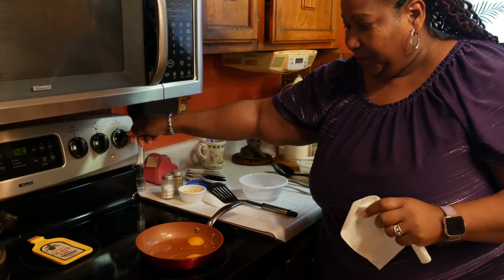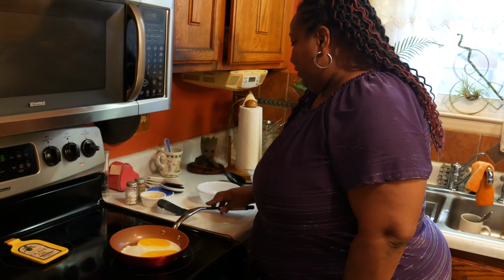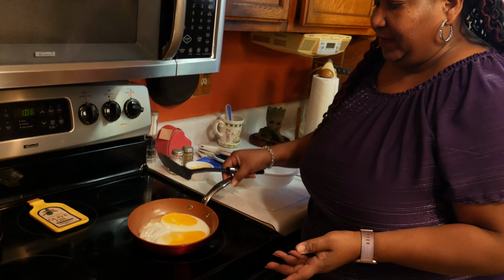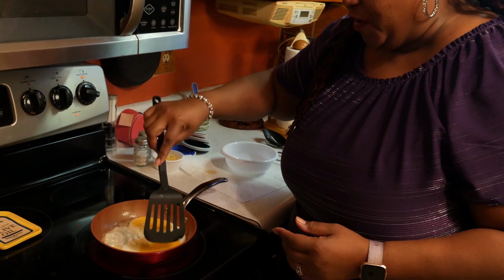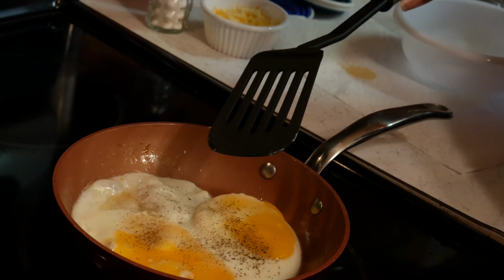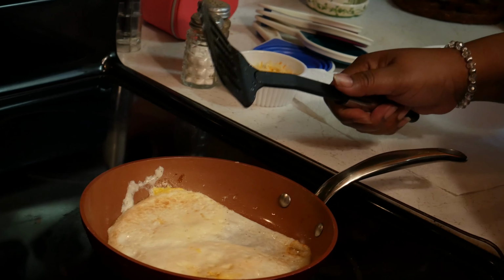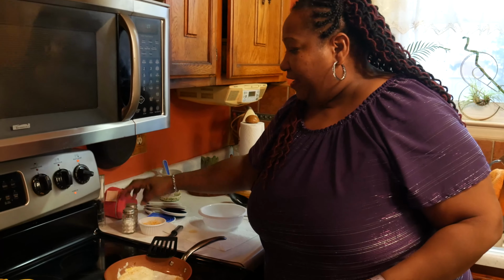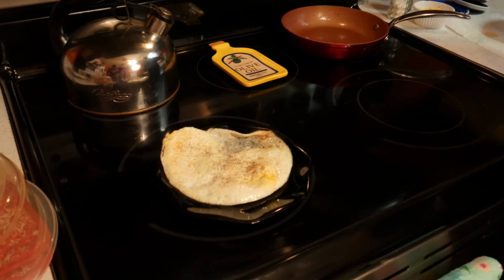Quarantine Cuisine Ep.2: How to make the WORLD'S BEST Fried Eggs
Machele Scott of Shelly's Sweet & Savory gives you the very best fried egg recipe.